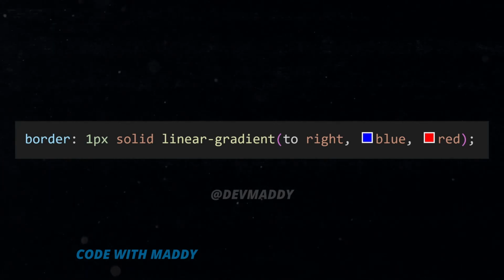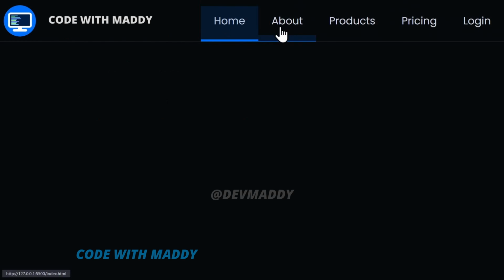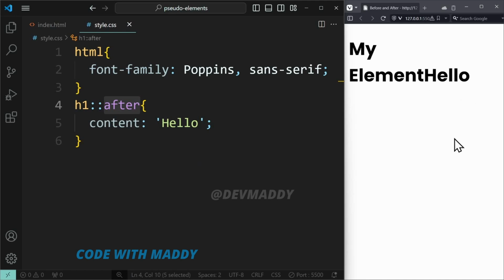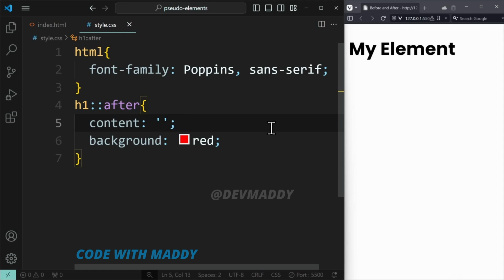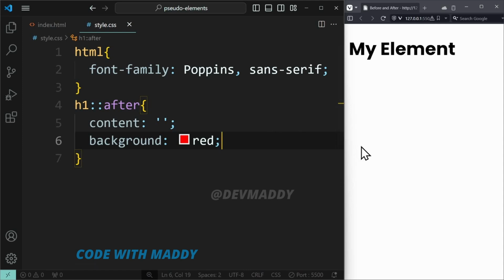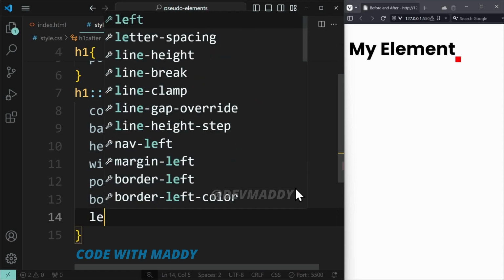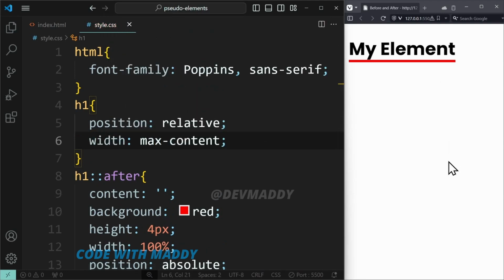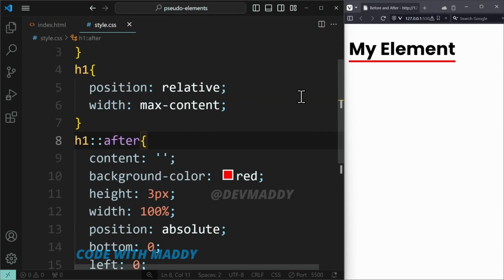Pseudo Elements ::before and ::after | Easy Tutorial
CSS Pseudo Elements Tutorial for beginners with creative code examples, explanations and animations about css pseudo-elements ::before and ::after, how to they work and how to use them. In this tutorial, we'll show you how to use ::before and ::after pseudo-elements to achieve creative designs that aren't possible with regular CSS.

👉What You'll Learn:
Creating Custom Bullet Points: Replace default HTML list bullets with custom designs using ::before.
Animating Backgrounds: Add animations to backgrounds with ::after.
Floating Design Elements: Add floating design elements without extra HTML.
Advanced Styling Techniques: Use gradients, border-radius, hover effects, transitions, and animations with pseudo-elements.

👉Key Points:
Pseudo-Elements: They only exist in CSS, not in your HTML code.
Content Property: Required even if it’s an empty string.
Positioning: Use position: absolute; on pseudo-elements and position: relative; on the parent element.
Styling: Apply any CSS properties like background-color, gradients, shadows, etc.